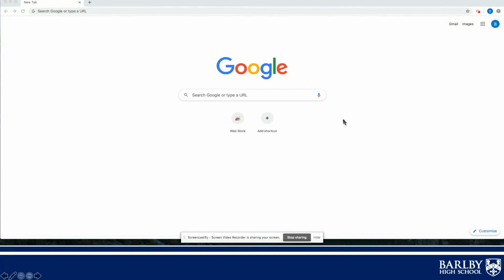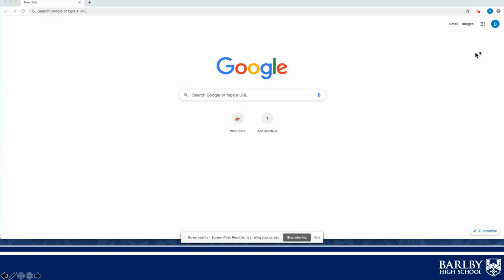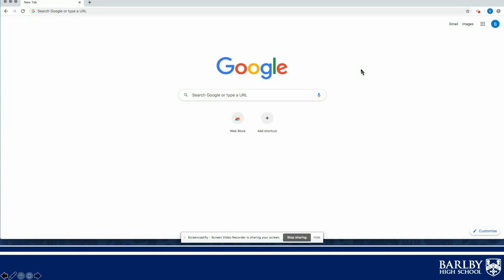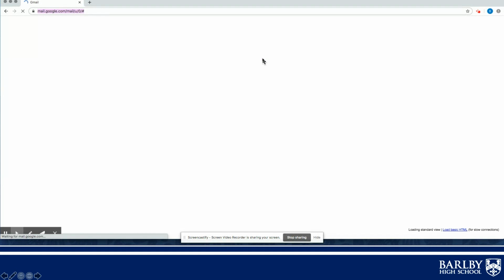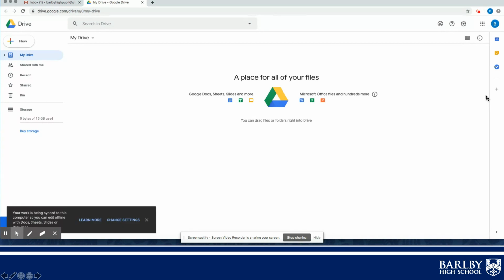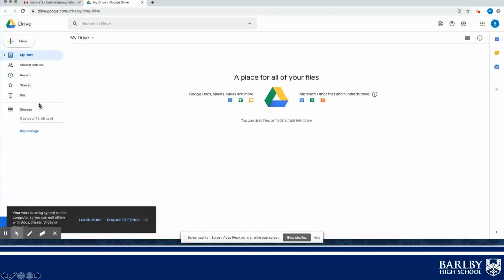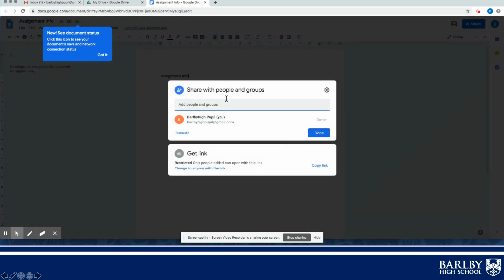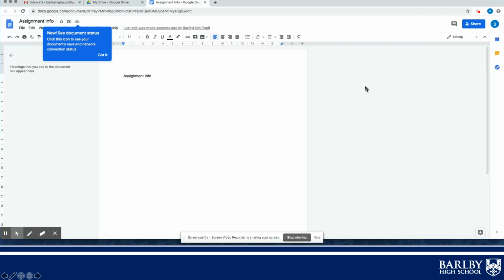Barlby High School: Using Google Drive and sharing documents